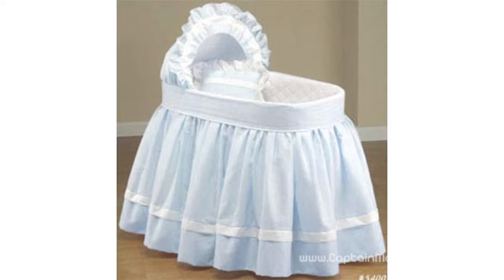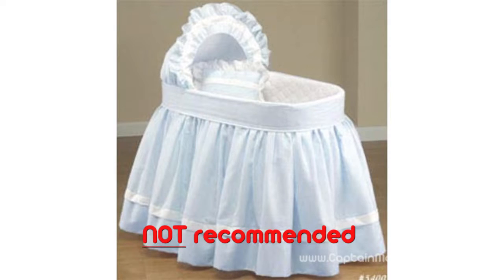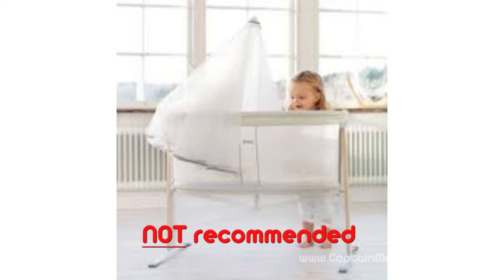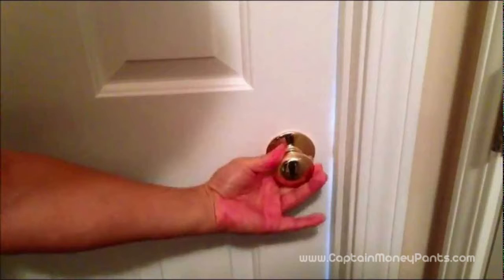How To Keep Your Newborn Safe From Toddlers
Hannah Judd, mother of twelve children and co-founder of The Moneypants Solution, shares her three simple rules for keeping a newborn safe when there are toddlers in the home.

This is newborn tip #12 from Hannah's "Everything I Know" series.

Version: 325 Newborns & Toddlers PT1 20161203